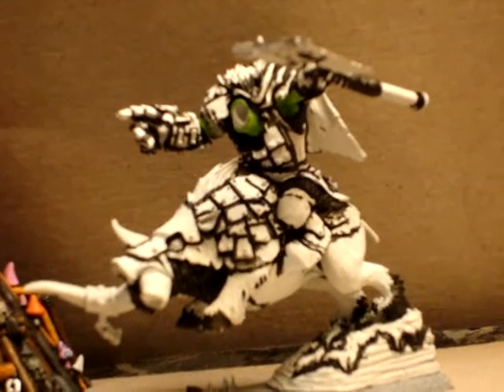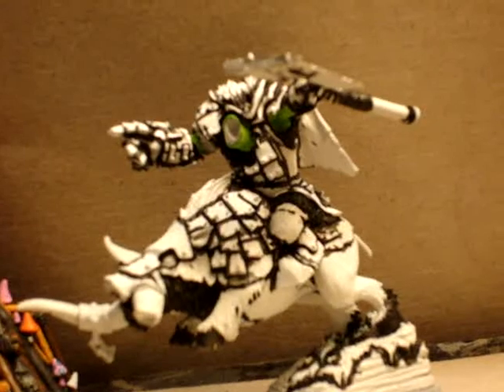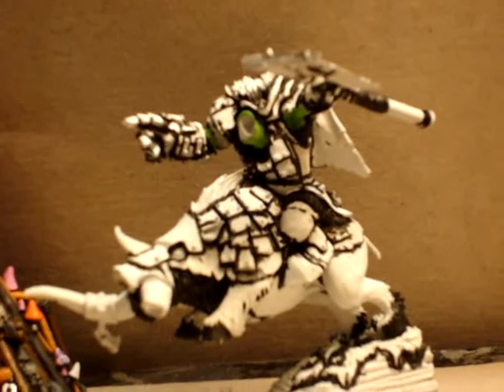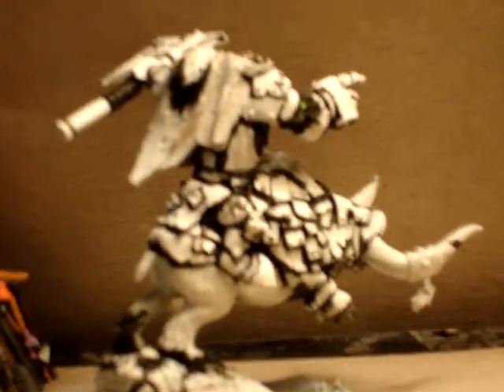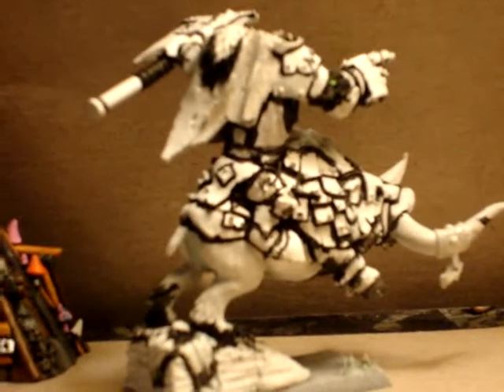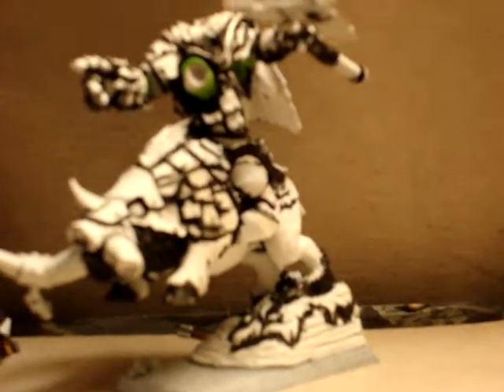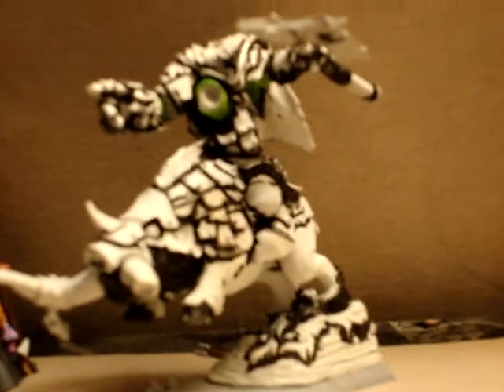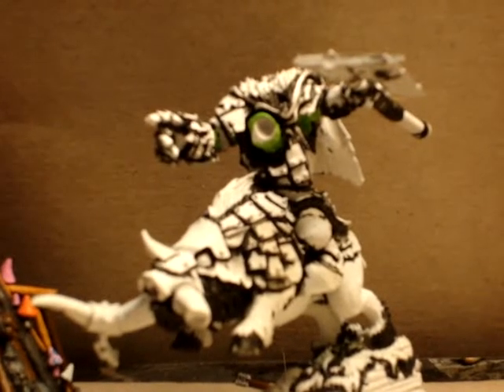Gorbad Ironclaw Second Stage Prime-Outline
After assembly, file-ing and green-stuff...
I prime my models with G.W.s white primer...
Then outline everything with black paint...
The white allows for brighter colors..
Gorbad doesn't have much skin exposed ...
so I've added  dilluted  Scorpion Green...
I'll wash with Snot Green next...
There's a million Orc painting Tutorials on Youtube:(
But this is an important step in my process...
It aint gotta be perfect at this stage!